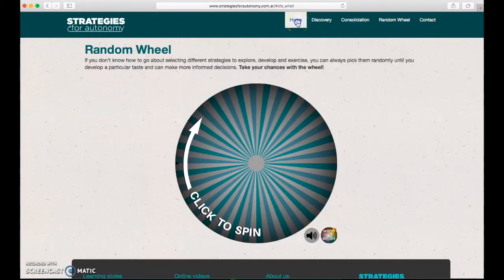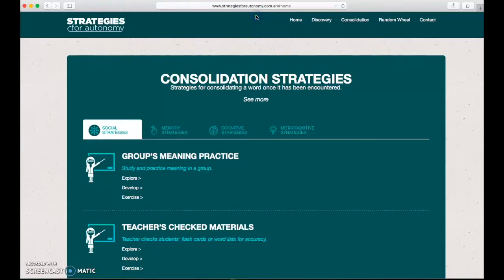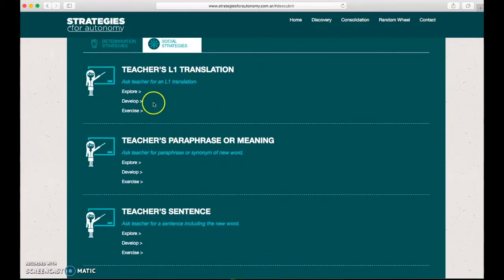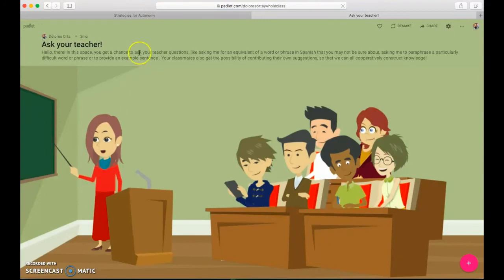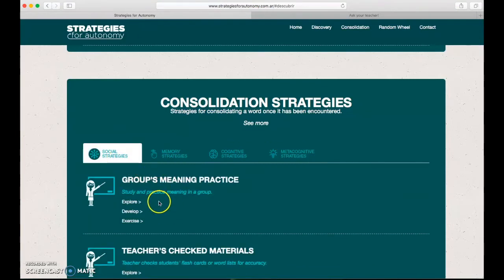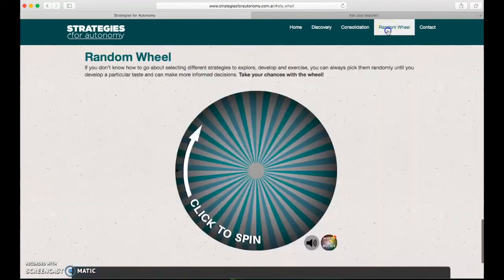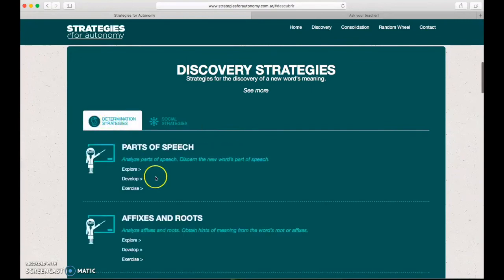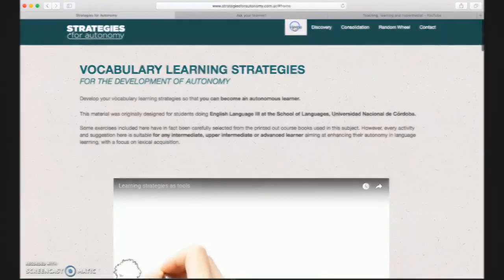Diseño de materiales didácticos digitales – Aula Cavila (campus virtual latinoamericano) 2017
Video tutorial
María Dolores Orta González